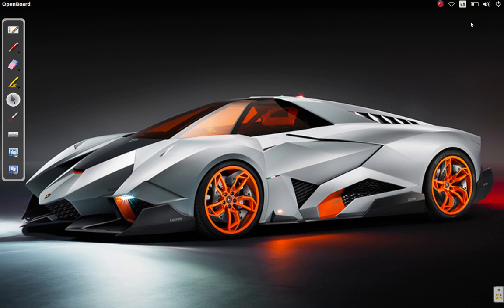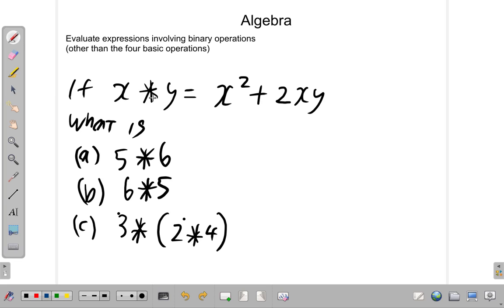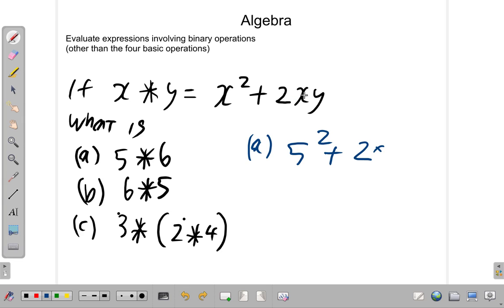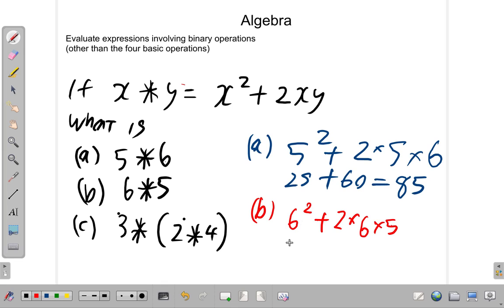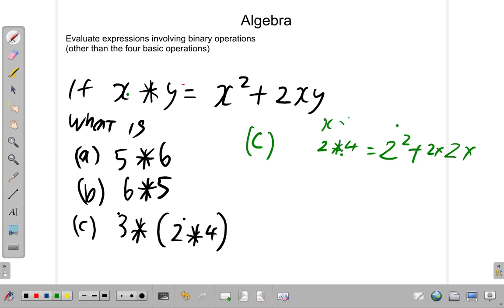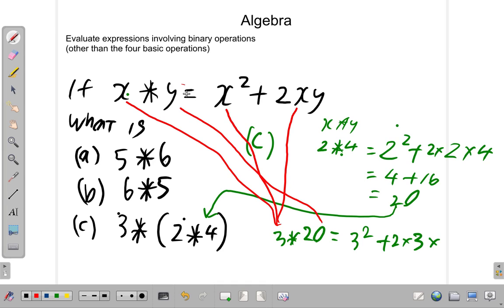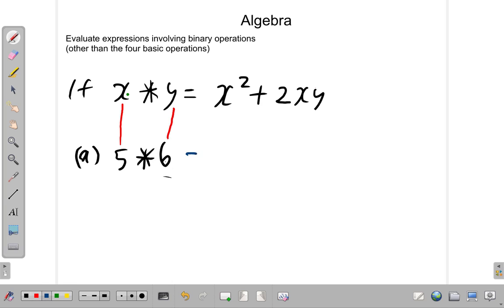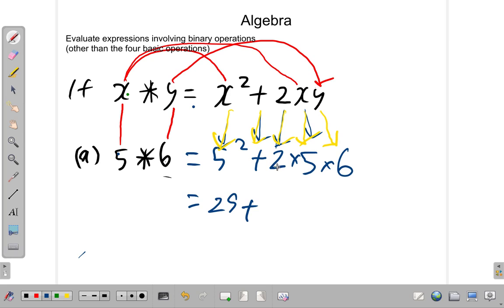Algebra - Binary Operations